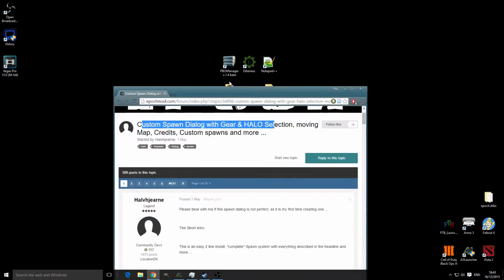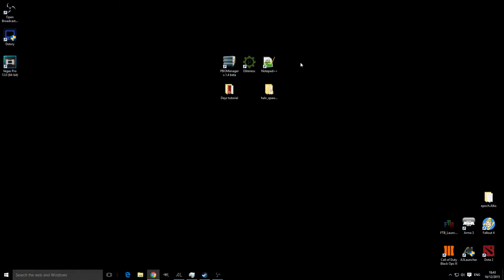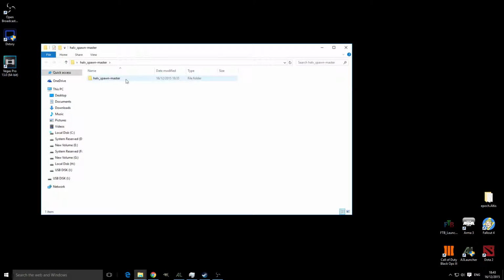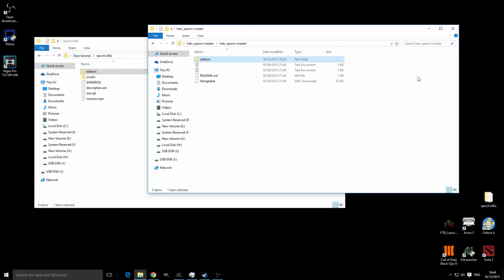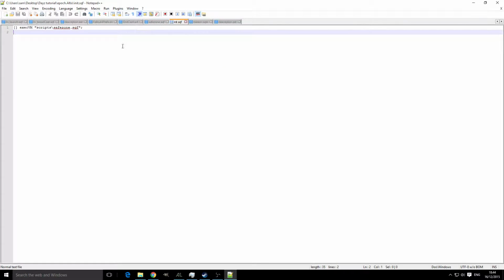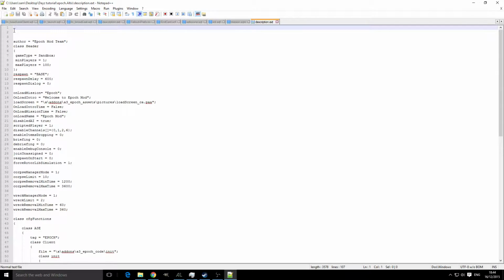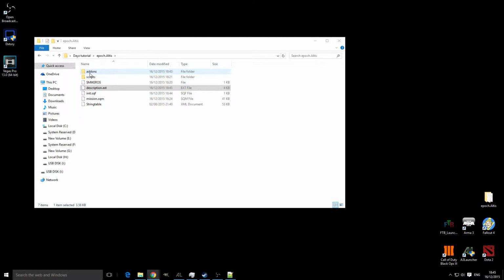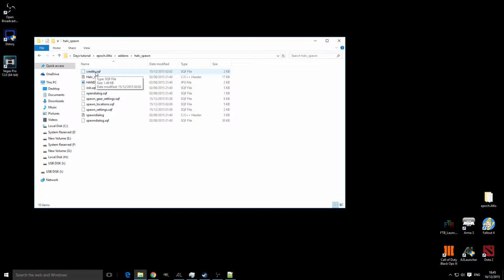Arma 3 - How to Install Spawn Selection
This tutorial ill show you how to add spawn selection and gear selection to your server. This mod will allow your players to easily spawn near friends and start with gear of their selection. All the options are editable meaning you can configure it to your liking. It also has a starting credit for when the player first conects which can show rules, current mods, admins and more.

Artist : Cartoon Feat  Daniel Levi